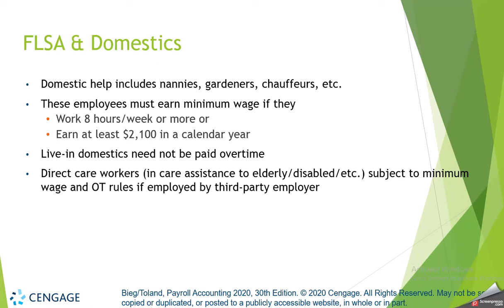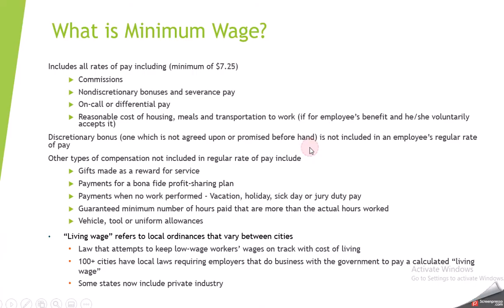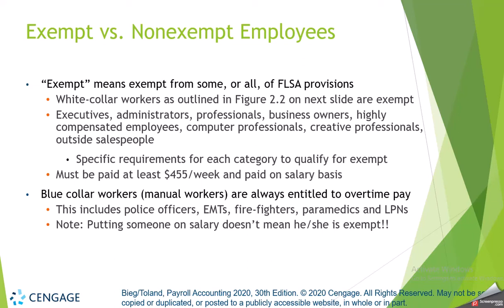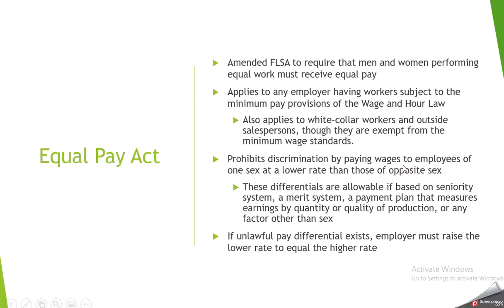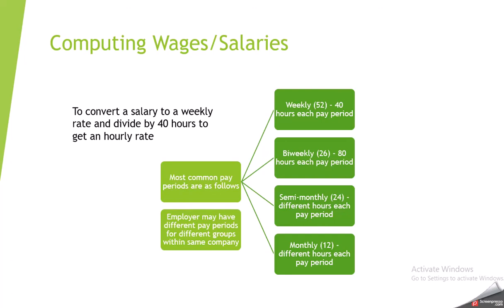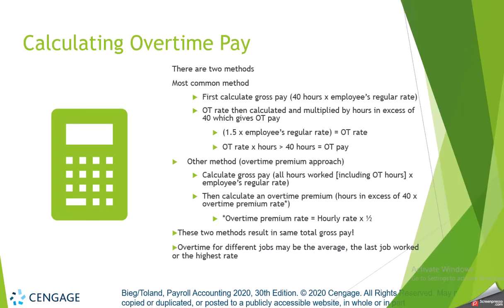Payroll Chapter 2 (part 1)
Calculating Gross pays